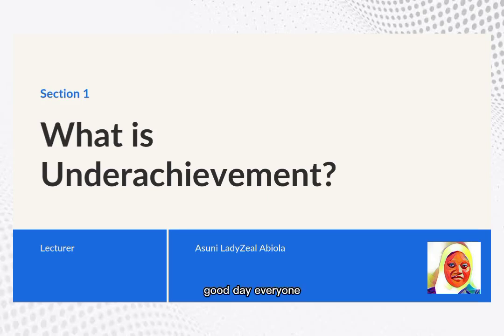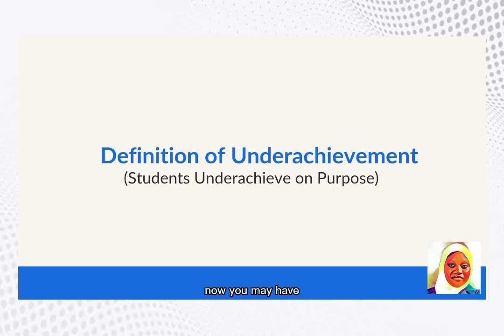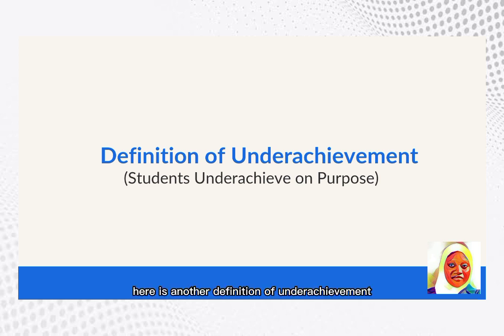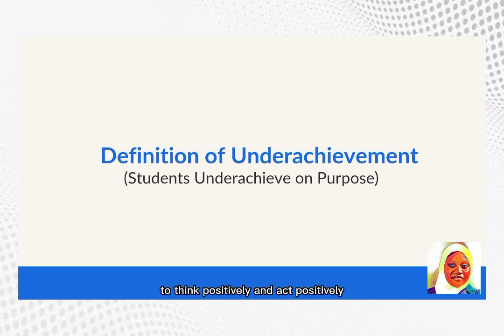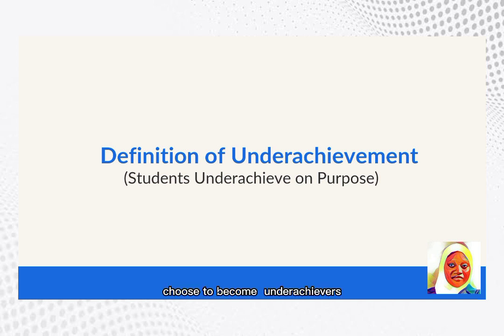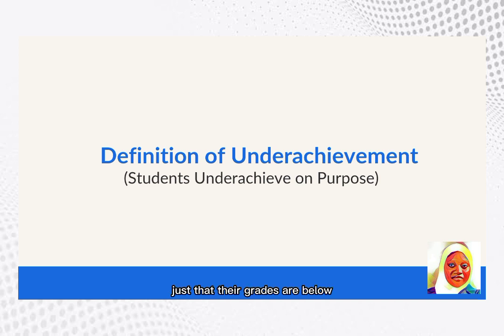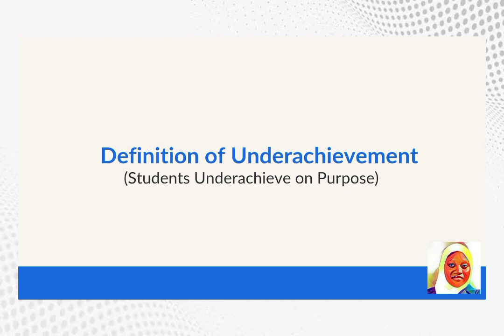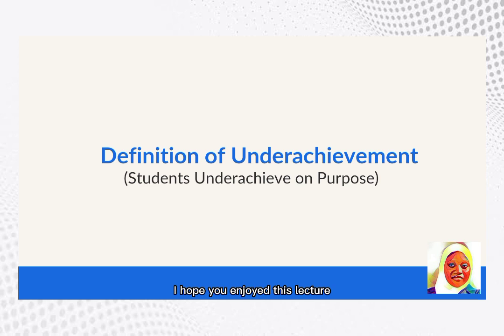Reversing Underachievement in School Students Course | What is Underachievement?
Do you know what Students Underachievement means?

Get my Book Those Students Need You NOW